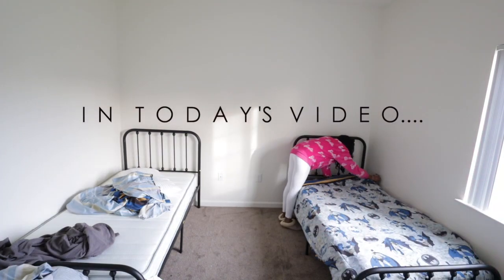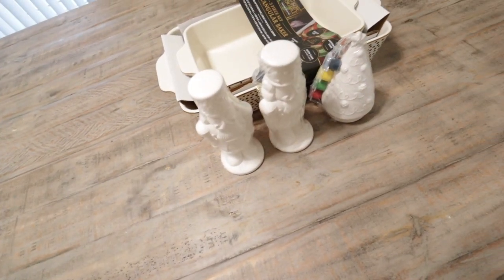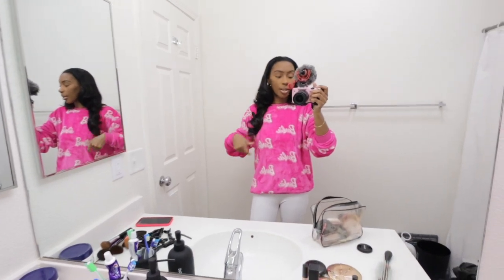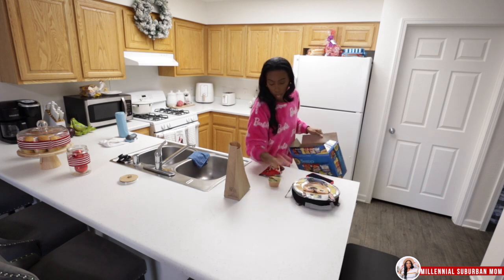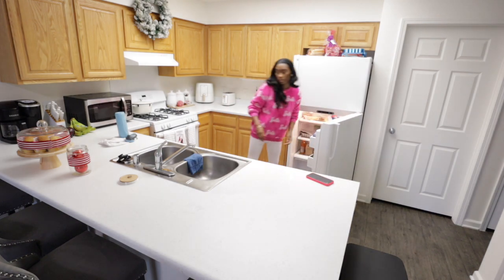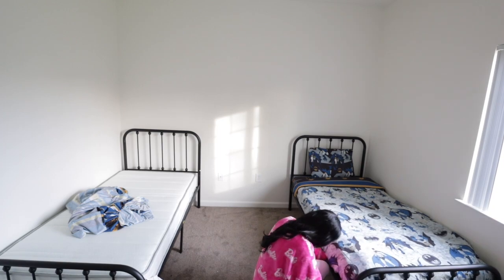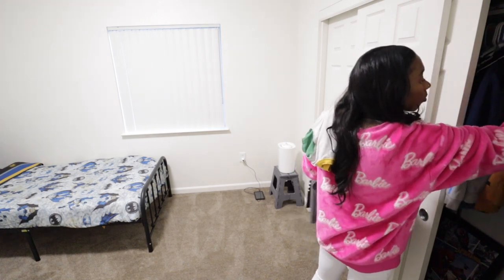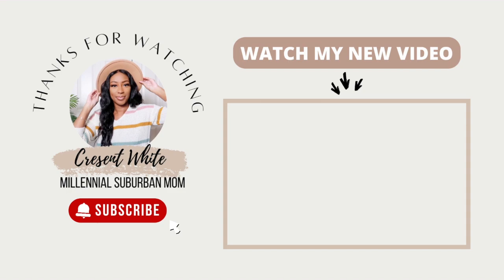*NEW* SUNDAY RESET | SOCIAL MEDIA GLAMORIZES BEING A STAY AT HOME MOM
Things in my Home
Hearth & Hand Wooden cake stand

Hearth & Hand dutch oven

gray pillows

boys mattress

Boys bed frame

Humidifier for home

VCK Air Purifier

Beautiful mixer

Beautiful 12 piece knife set

Mainstays snowflake mat

Holiday Time 24" x 36" Red Plaid Layering Rug

Red Flocked Nutcracker

Beautiful Toaster

Beautiful Air fryer

Mainstays trash can

Pink stuff

method purple spray

boys bathroom

Dearfoam shoes

Ocedar Yellow gloves

Method cleaner

ocedar mop

bkln steel pot set

dyson vacuum

My texas home apron

Dawn Spray to clean stove

O cedar mop
Micro USB jack for canon g7x mark ii
Glass cleaner
Phone Mount

T3 Curling iron

Bluetooth camera remote

Camera Equipment
vlog camera: Canon g7x mark 2
Canon 80D
18-35mm lens

Hi my name is Cresent White from the millennial suburban mom. I am a stay at home mom and wife. I share tips on homemaking, cleaning motivations, cooking, diys, and lifestyle. California